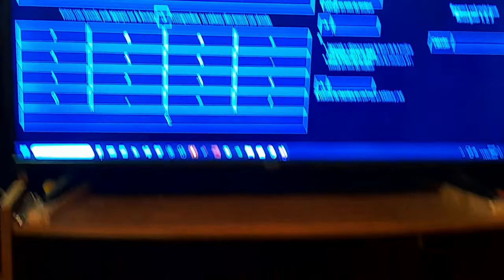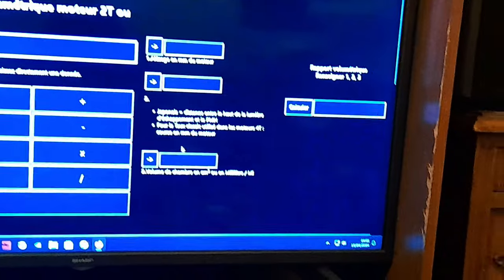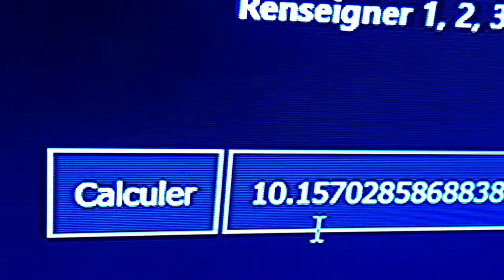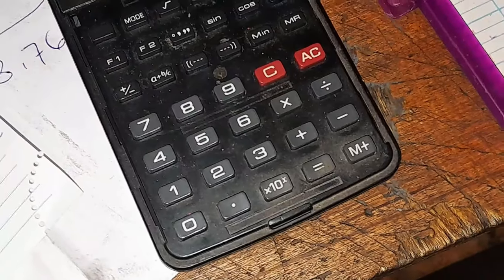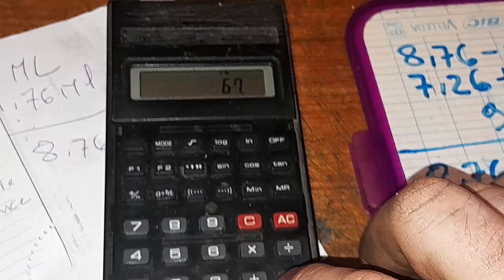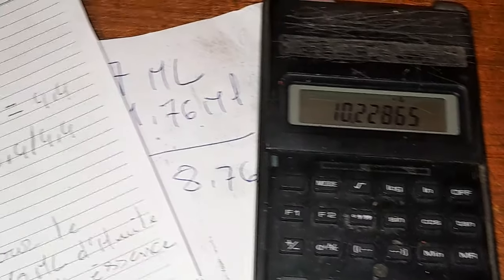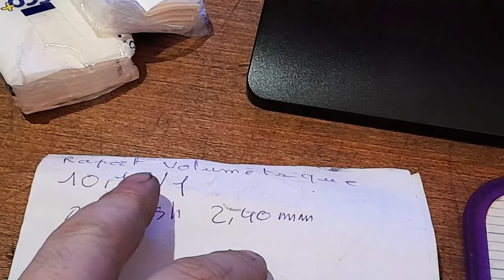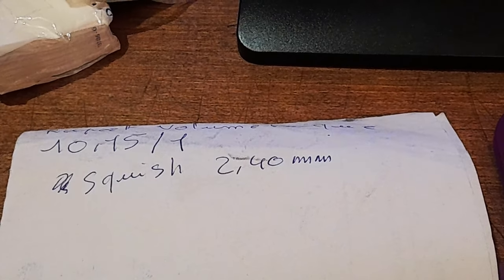calculer son taux de compression facilement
la calculette pour le taux de compression

la chaine YouTube de mon petit frère

les chaine YouTube que je recommande